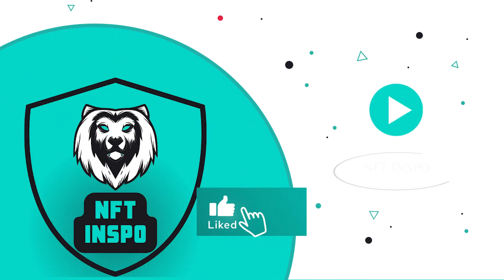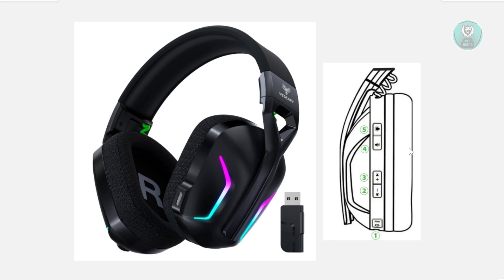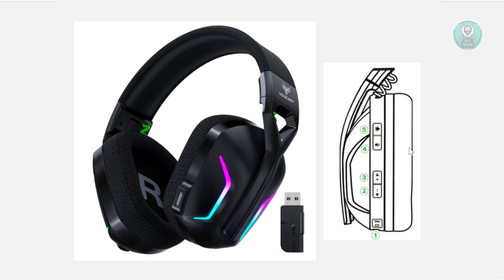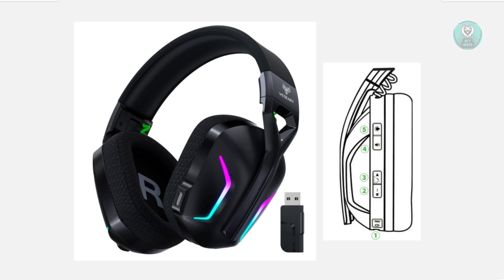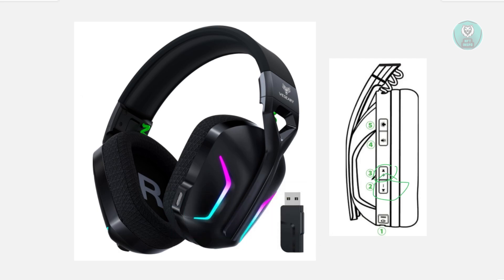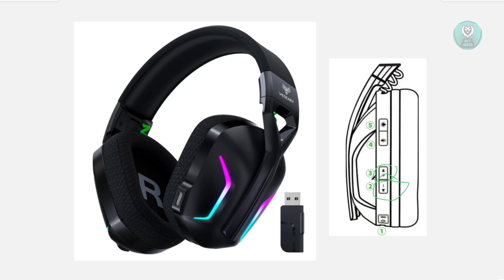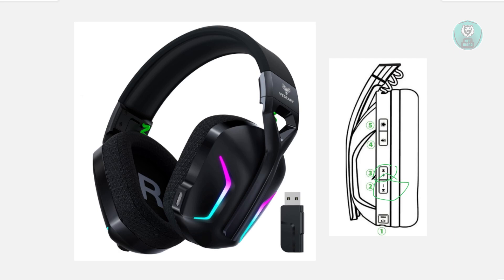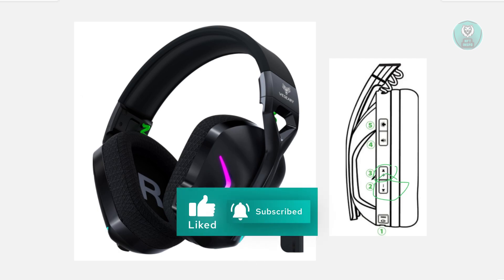How To Hard Reset Weseary WG1 Headset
If you want to be able to hard reset weseary wg1 headset, then this video will be perfect for you!